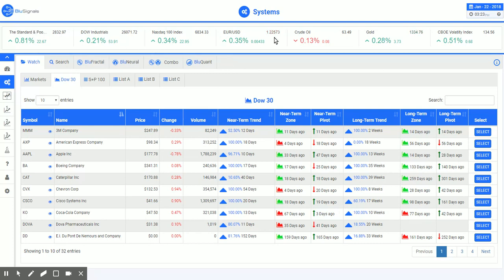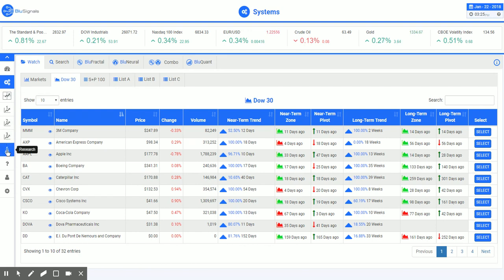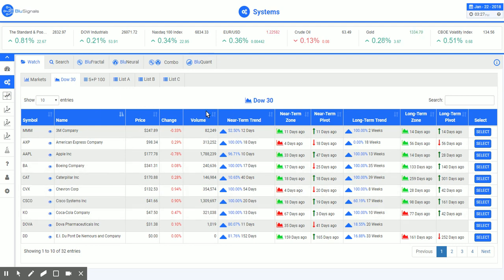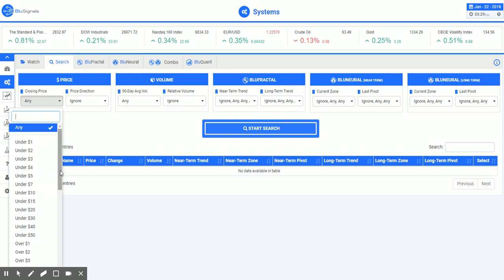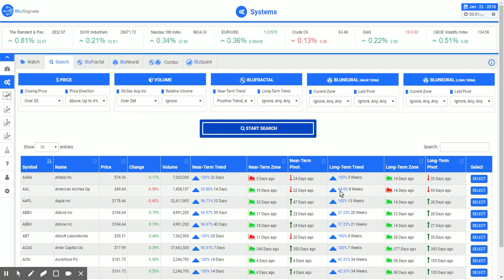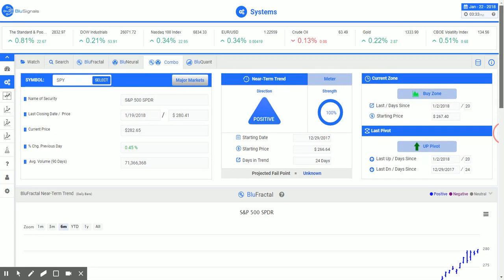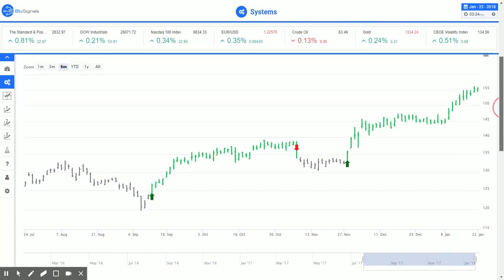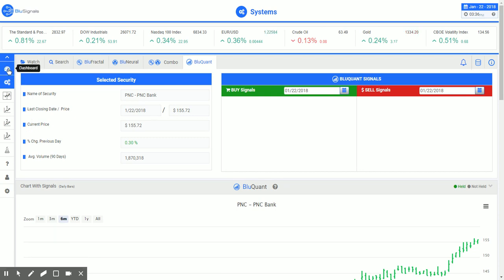BluSignal Systems: Navigational Structure Video Instruction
BluSignal Systems offers leading indicators for trades and investments.  Learn how to navigate with this instructional video.